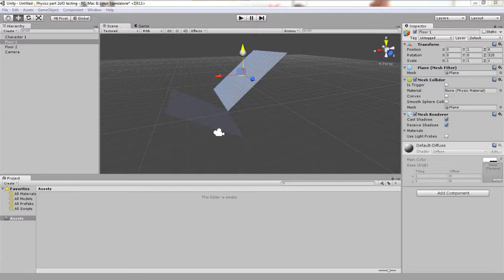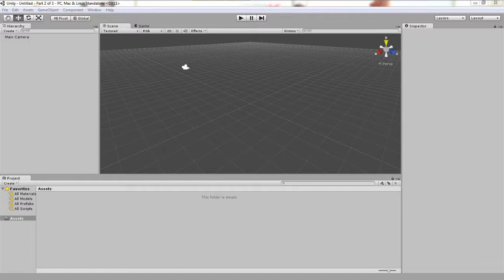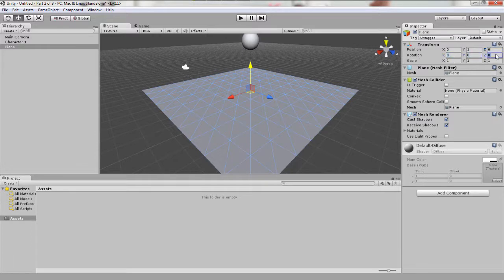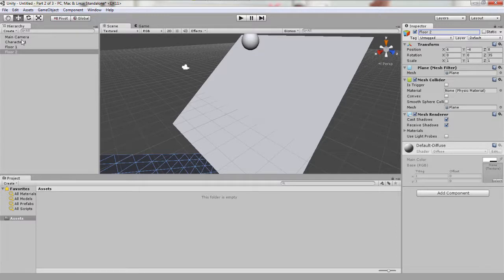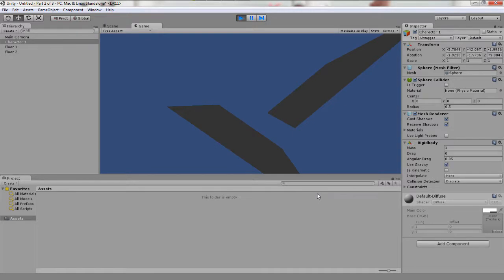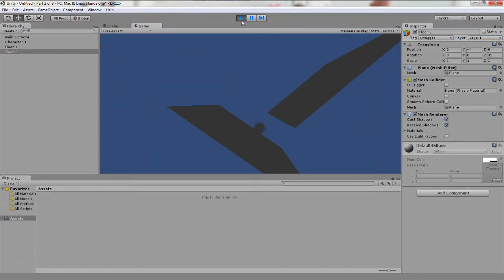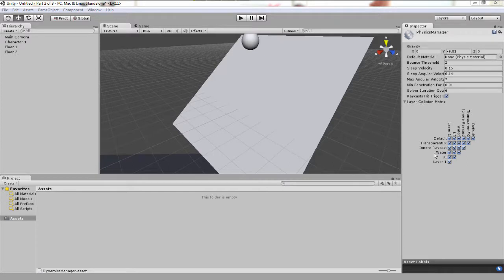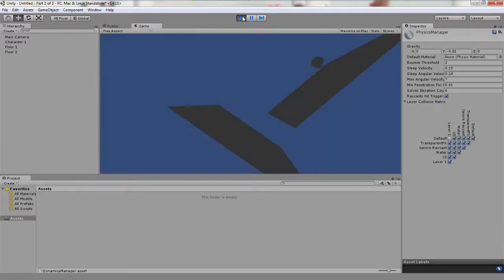Working with Physics Layers in Unity Tutorial - Physics Part 2 of 3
In part 2 of a 3 part series on simple physics in unity we show you how to arrange objects into different layers so that only certain objects interact with the objects you want to them to by putting objects into physics layers. The main thing youll learn is
-Physics properties
-New object creation
-Layer Matrix
-Creating and assigning layers

If you disliked it please comment and tell me why so I can improve my videos.